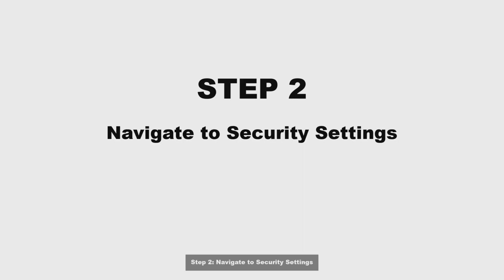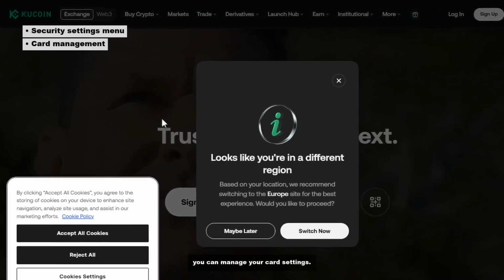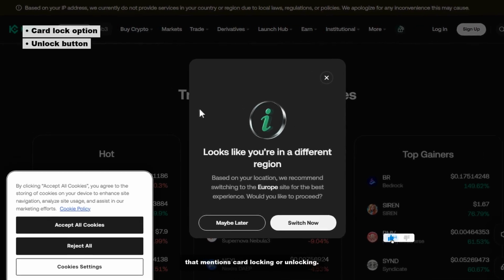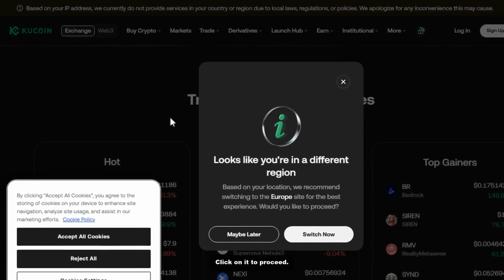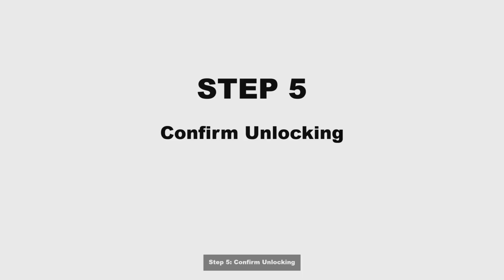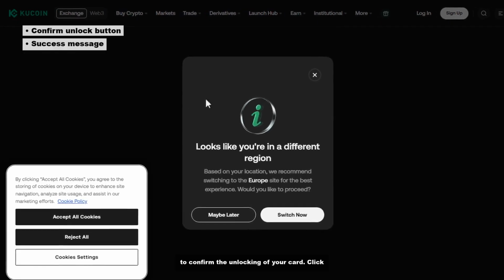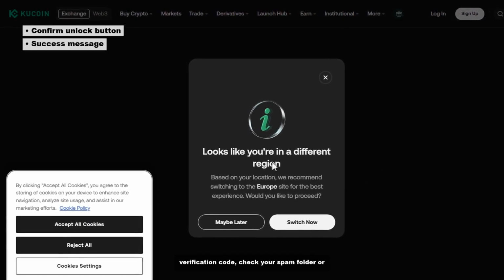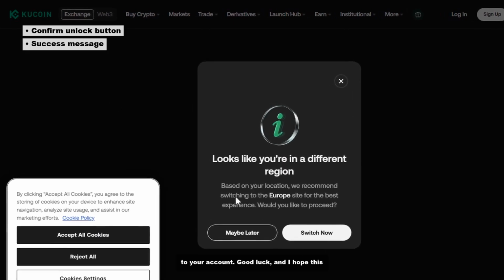How To Unlock Your Card On KuCoin 2026 (EASY GUIDE)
In this video, we provide a step-by-step guide on how to unlock your card on KuCoin 2026 (EASY GUIDE). If you're facing issues with your KuCoin card, this tutorial will help you troubleshoot and resolve them quickly.